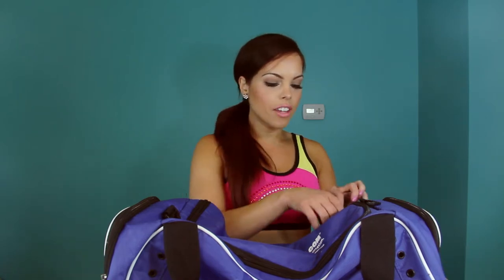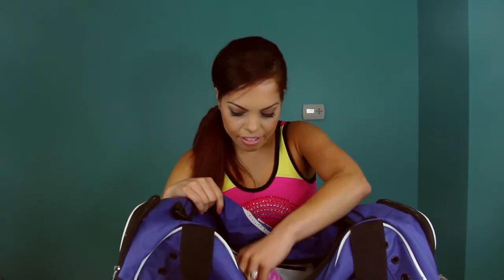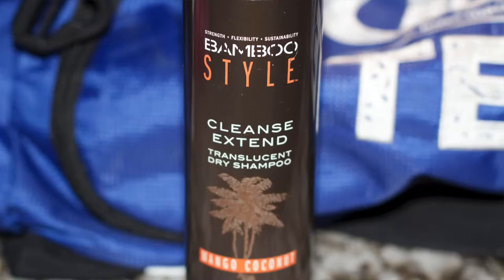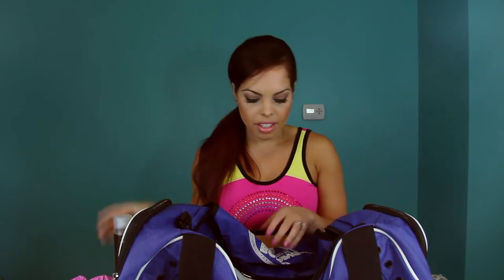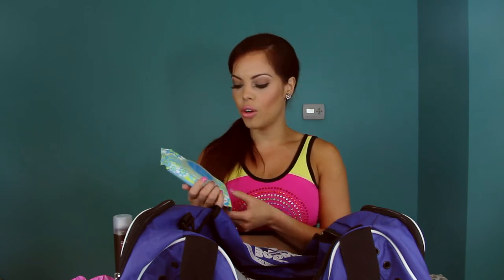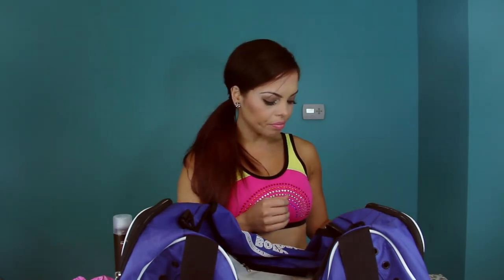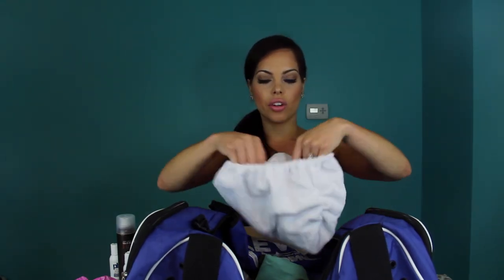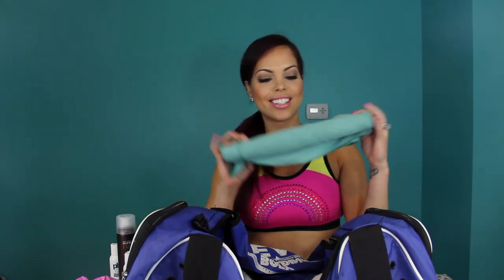Beauty Essentials On The Go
My feature for FitnessRx for Women Magazine that I also am sharing on this channel. These are some of my favorite beauty products when on the go!